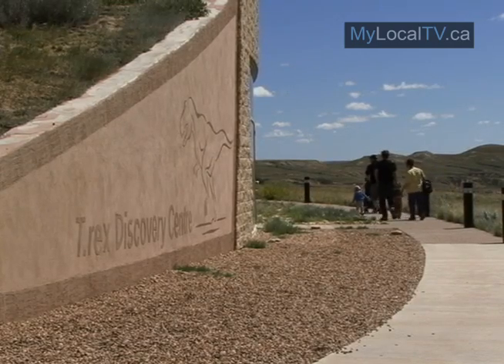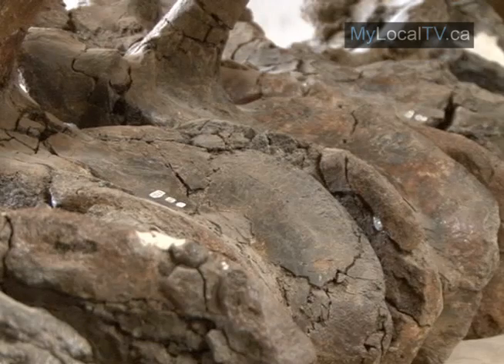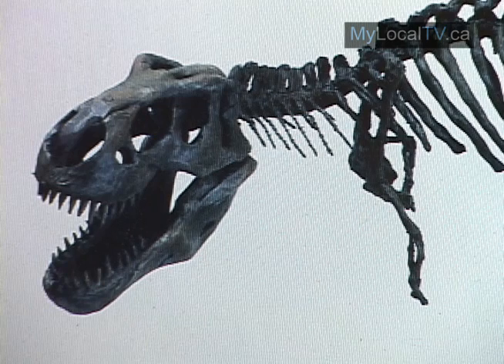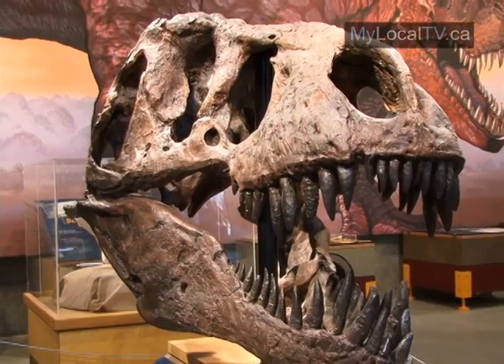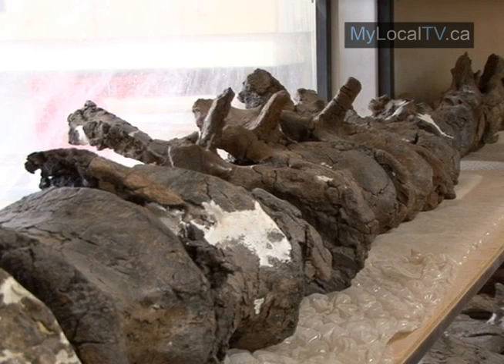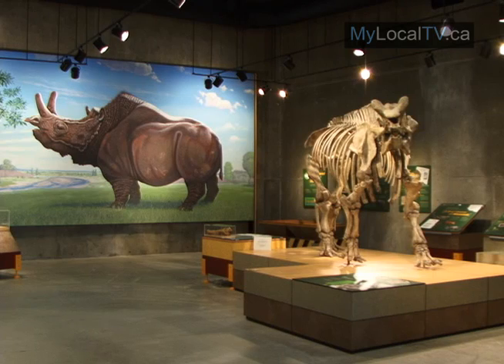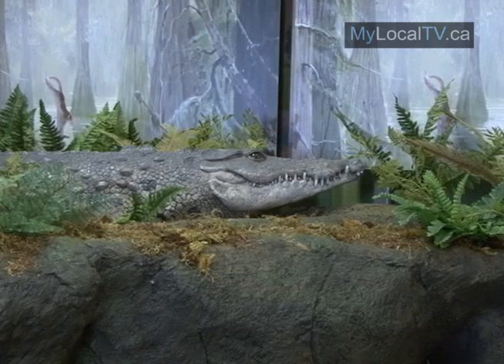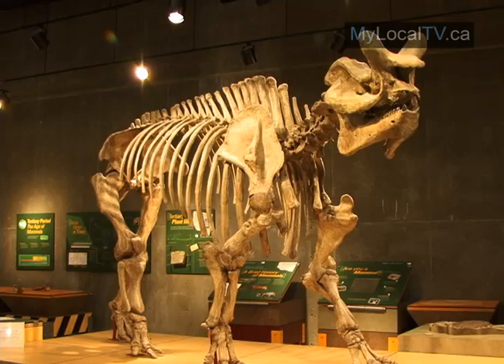Scotty The Trex Gets Face Lift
Scotty the T. rex is temporarily leaving his home at the T.rex Discovery Centre in Eastend. His 65 million year old bones are being carefully packed at the Royal Saskatchewan Museum Fossil Research Station in Eastend and will be shipped to Ontario, where they will be individually molded and cast to create a complete mounted skeleton that will be ready to greet visitors at the centre upon his return. Two sets of replica bones are being cast from the original fossils. One will be returned to the T.rex Centre as a mounted skeleton in time for the busy tourist season of 2013. The skeleton will be approximately six metres tall and more than 12 metres long. A second set of replicated bones will be returned to the Royal Saskatchewan Museum, but not mounted, for use in a future exhibit. The Province is investing $350 000 towards the Scotty project.

Although Scotty will be absent from the T.rex Discovery Centre until 2013, tourists are encouraged to still drop by the facility to view the other exciting exhibits. Current Hours of Operation are 9-5pm then and 9am-7pm during July and August. SWTV News File Image.